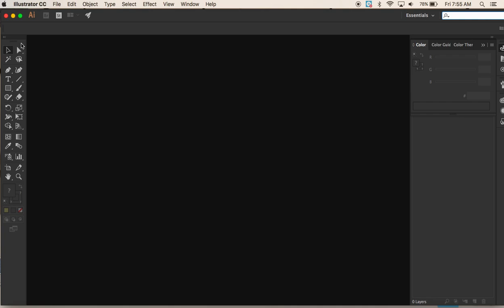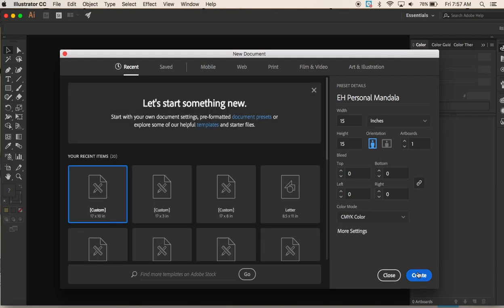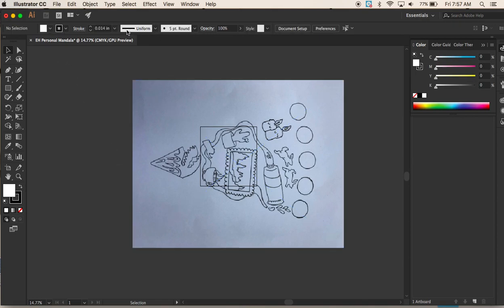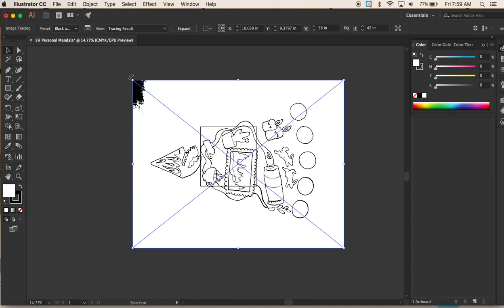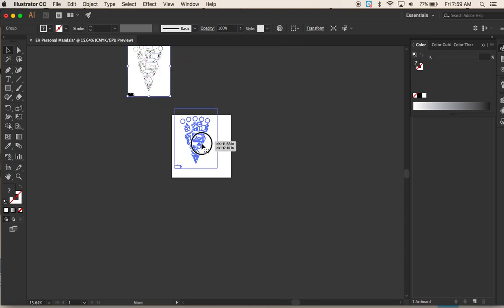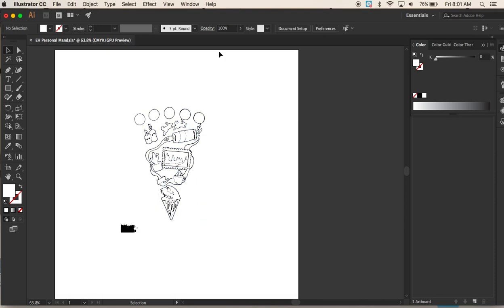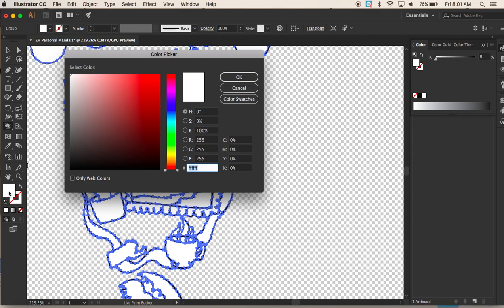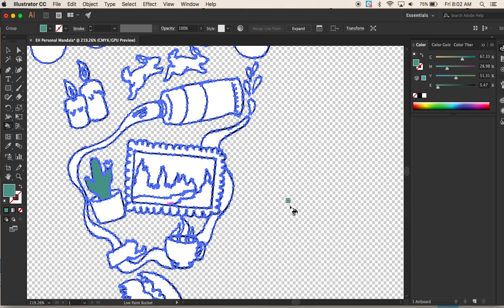Mandala Directions Opening File in Adobe and Adding Color